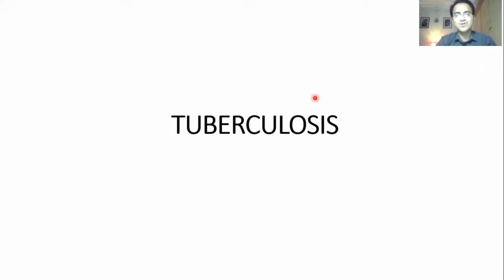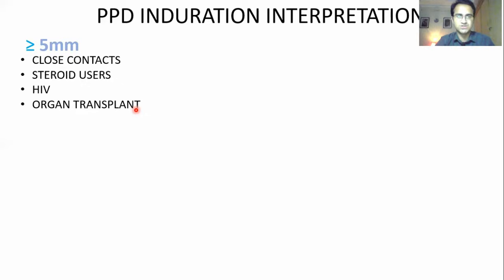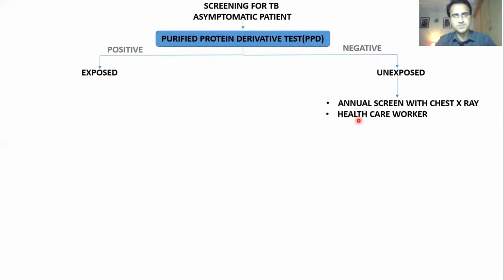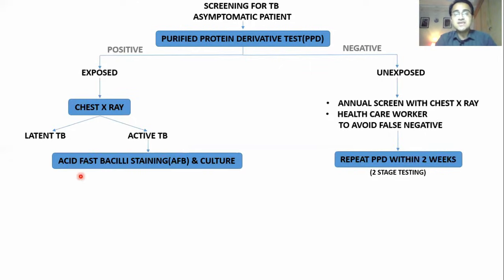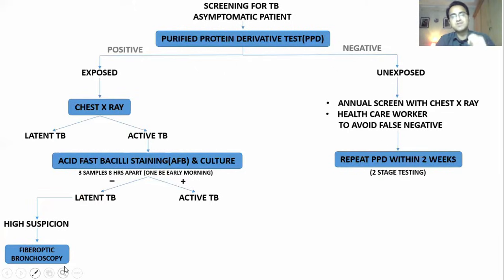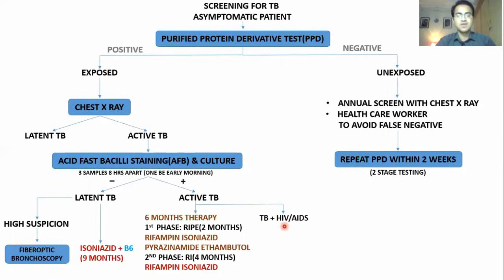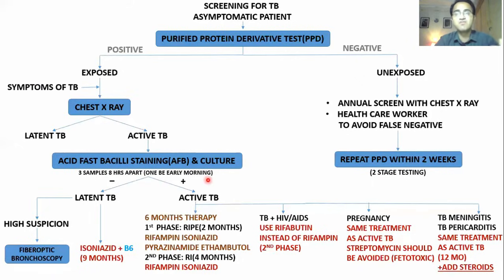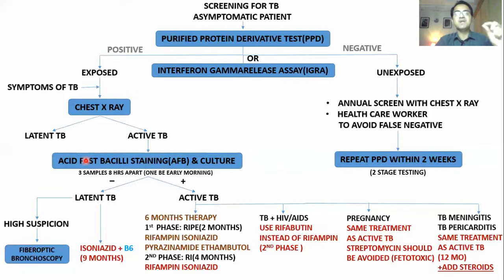Tuberculosis(TB) Treatment,Symptoms,TB Screening,PPD test,Tuberculosis Infection Diagnosis USMLE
Tuberculosis(TB) Treatment,Symptoms,TB Screening,PPD test,Tuberculosis Infection Diagnosis USMLE tuberculosis(tb) workup , diagnosis and treatment is explained clearly step by step in this video. treatment and diagnosis of tuberculosis is topic which is very frequently tested on exams like USMLE STEP 1, USMLE STEP 2 CK.This video has everything that you need to know for tb tests workup diagnosis and treatment.ppd test has been fully explained.tuberculosis infection diagnosis as per exam style of usmle has been clearly explained.TB screening with PPd AND igra   test.